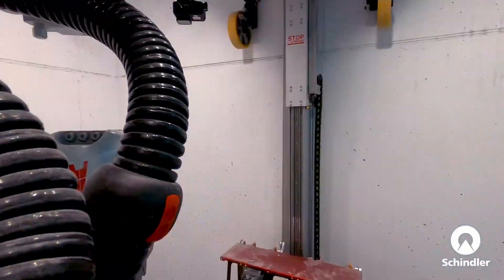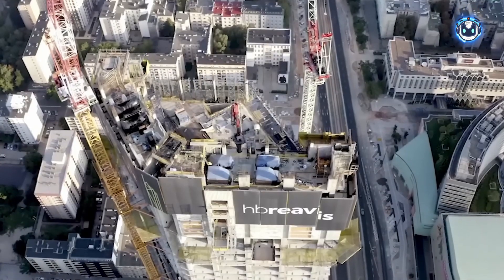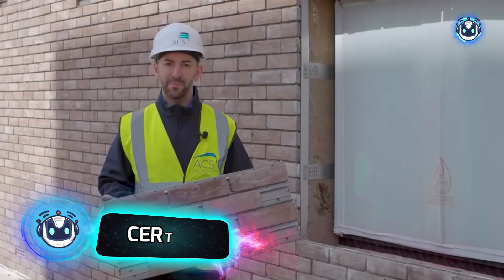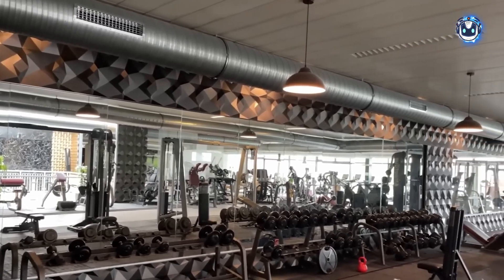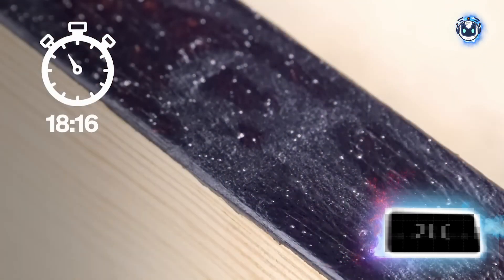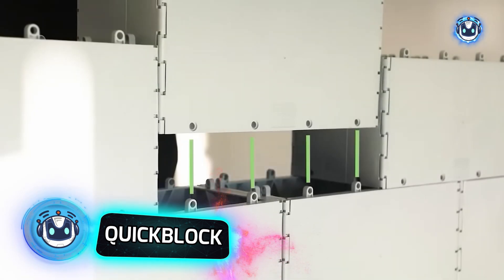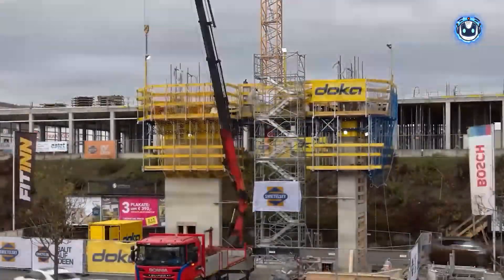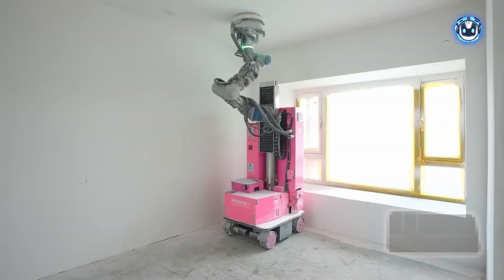AMAZING Construction Technology in 2025 That Will Blow Your Mind!🔥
🔥 Experience the Mind-blowing transformation of Modern construction! In this Incredible video, we showcase the most Advanced and Revolutionary building technologies that are shaping our Future. From Cutting-edge robotics to State-of-the-art Automated systems, witness the Amazing Evolution of construction methods.

🏗️ Discover Game-changing Smart solutions and High-tech innovations that are taking efficiency to the Next-level. Our Breakthrough Technology showcase demonstrates how the construction industry is experiencing an unprecedented Transformation.

🚀 Watch as we explore the most Efficient and Innovation-driven construction methods that are redefining what's possible. This Technology Evolution is not just impressive - it's completely reshaping our approach to building!

Welcome to Future-Technology-EN, your ultimate destination for all things related to inventions and gadgets! Our channel explores the latest in technology and cool tools, showcasing amazing inventions you must see. From construction technologies to camping inventions, we dive into incredible inventions that enhance everyday life. Enjoy satisfying videos featuring future technology gadgets and learn handy tips and tricks for every handyman. Join us as we uncover road inventions, mobile homes, and garden inventions that redefine what's possible.
But wait, there's more! 🎉🚀 Dive deeper into the world of innovation: 💡🌟

💡💥 Top 10 Amazing Inventions That Prevent You from Sinking in Mud! These Inventions Will Save You! 💪

🌀 10 Wacky Inventions That Will Make You Laugh Out Loud! 😂 You Won't Believe These Actually Exist! 🤯

:::: 📚 Sources and 🧩 Segments ::::

0 | 00:00 - Intro

00| 10:05 - The end